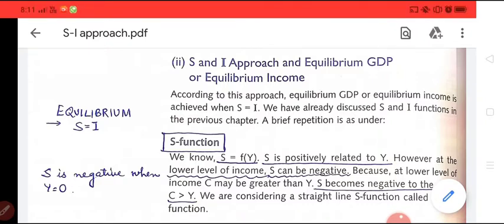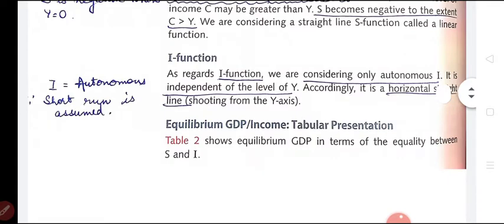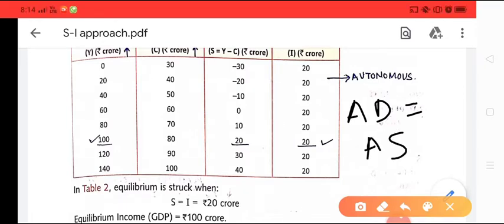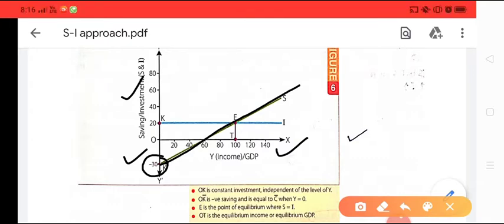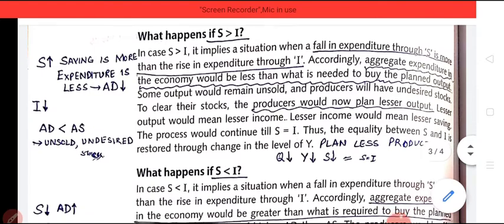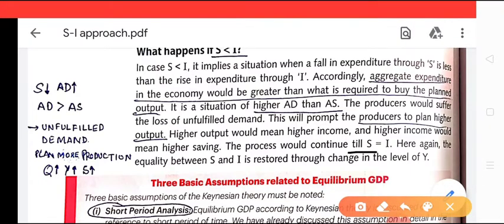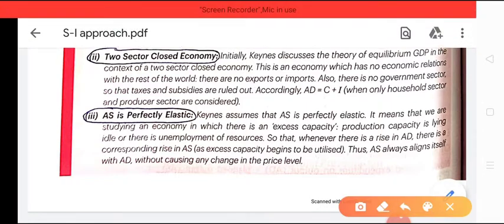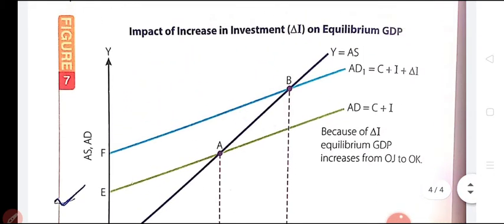Short Run Equilibrium Output S-I approach/Unit 3/Lecture 5/ Class 12/ Macro Economics